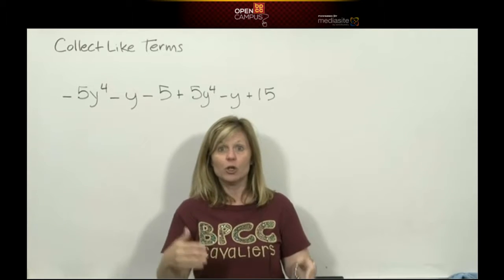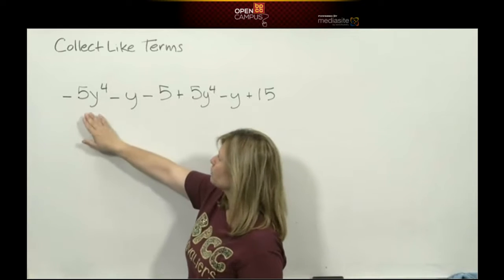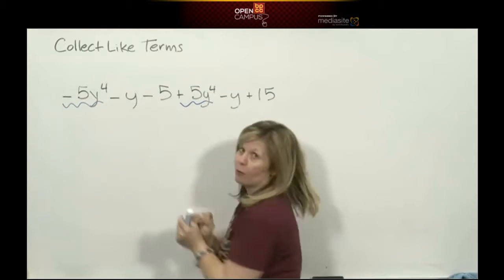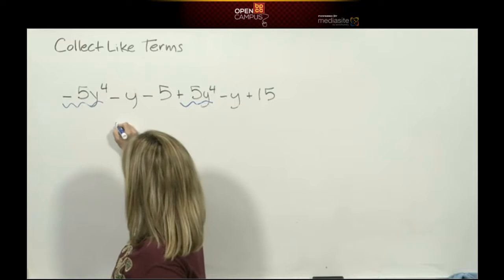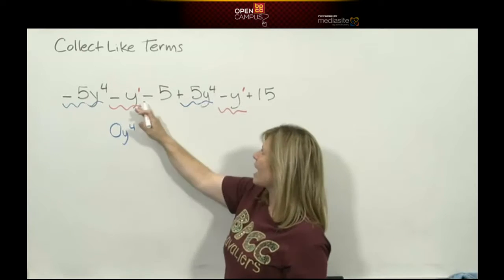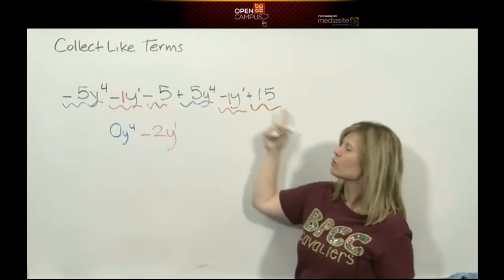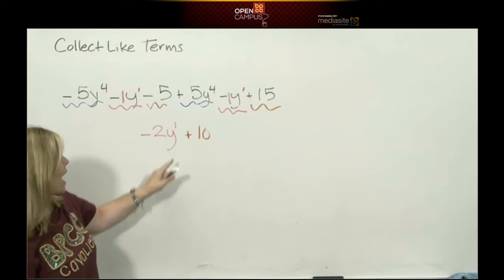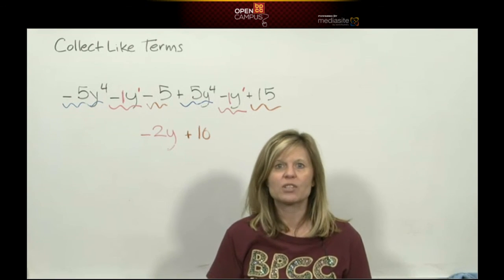Module 19 5B Collect Like Terms